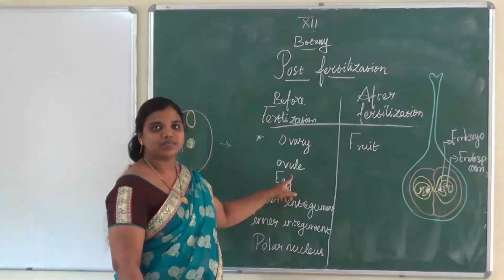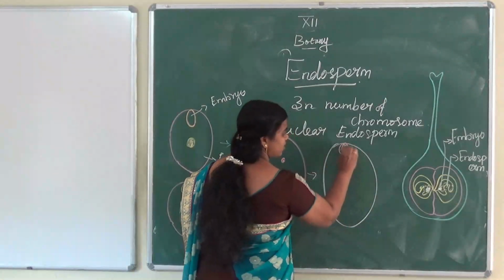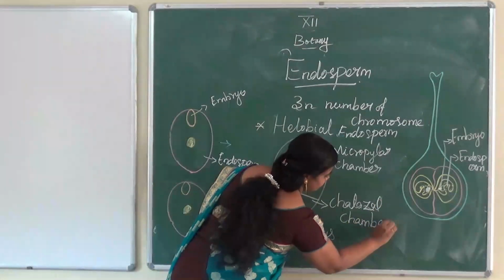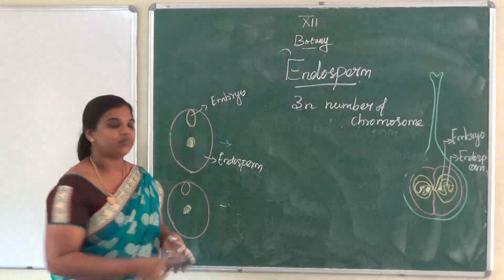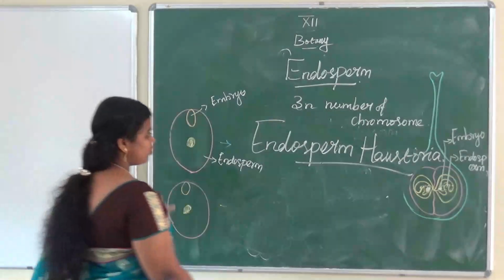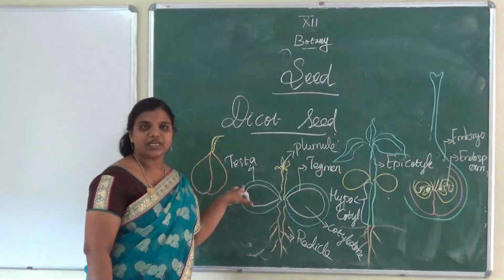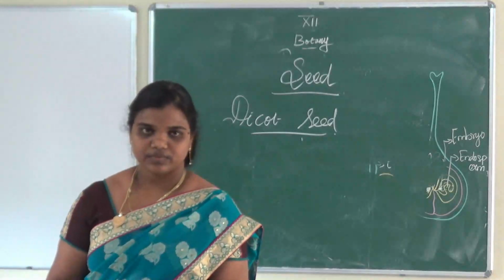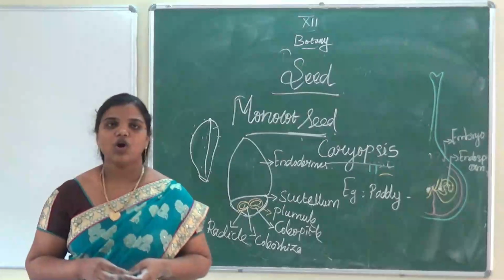12th Botany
Post Fertilization